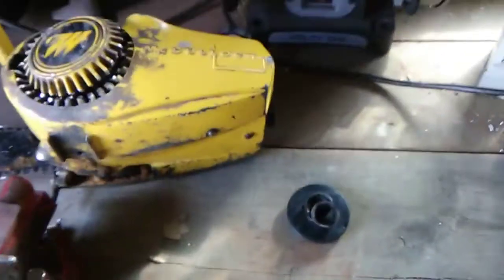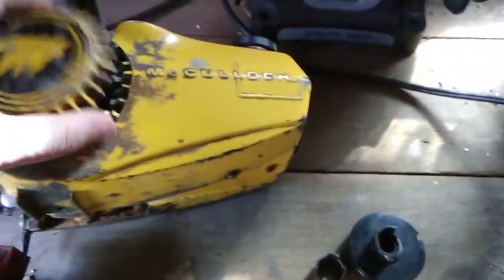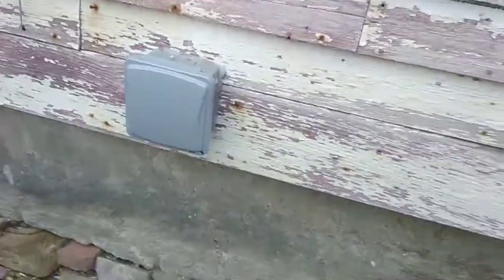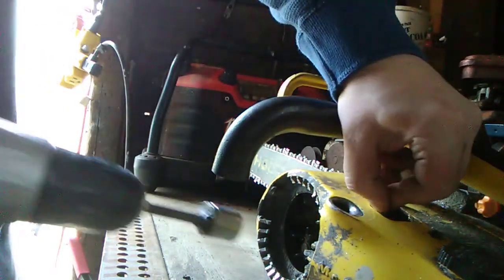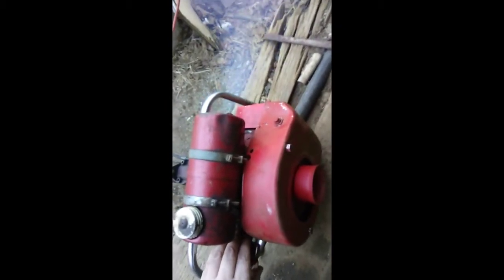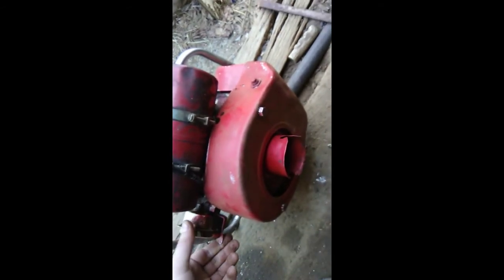Home Made Electric Start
For small engine applications.